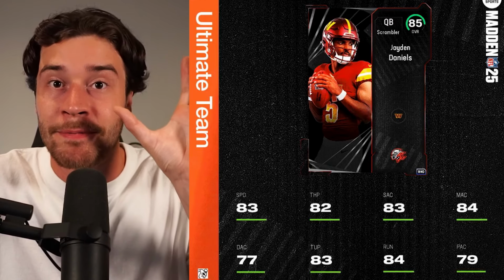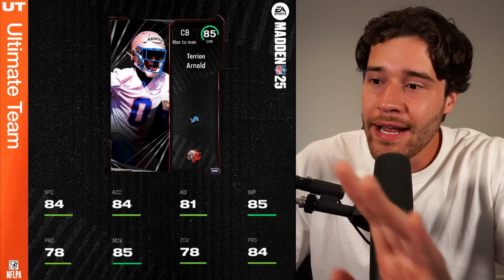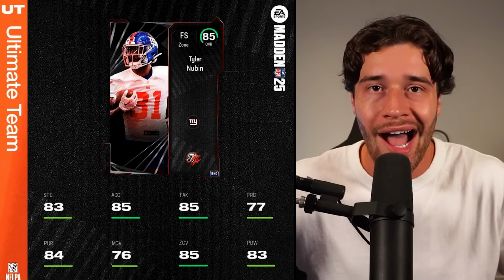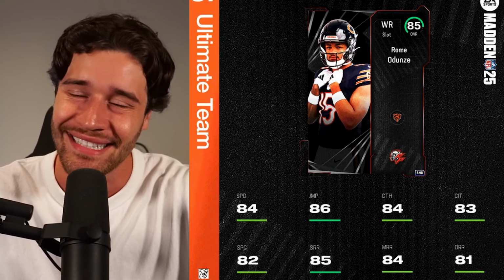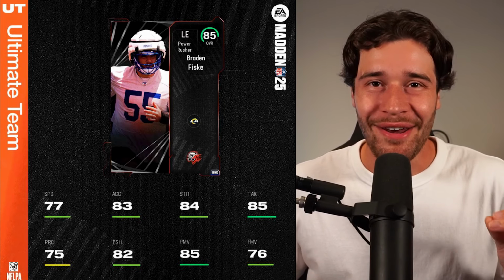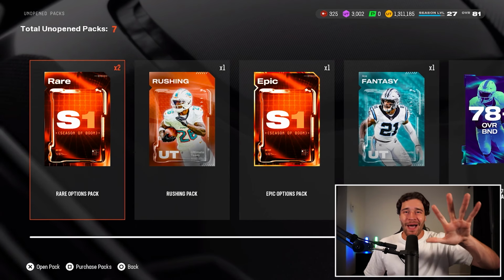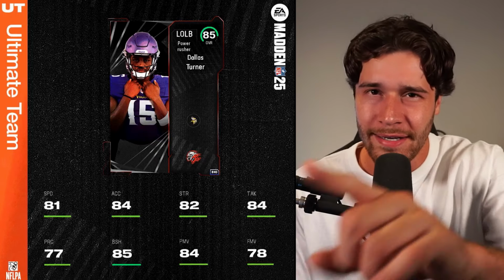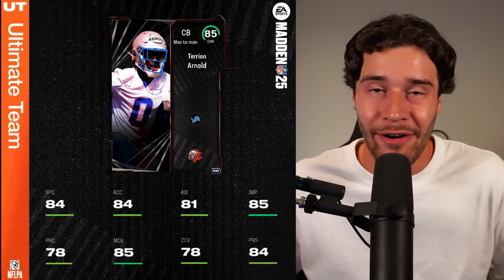The BEST ROOKIE PREMIERE to Pick in Madden 25!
Today I showcase the best rookie premiere cards to pick in Madden 25 ultimate team. We talk about which free 85s you should be taking for your MUT 25 ultimate team. Enjoy this video!

𝟭 Download the Underdog Fantasy App
𝟮 Use code "Swift" and get free bonus cash: